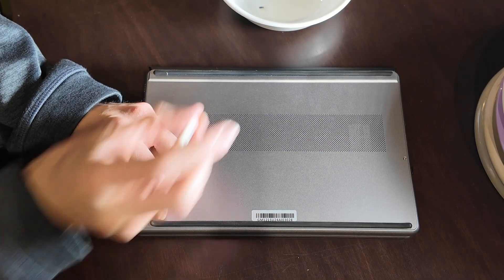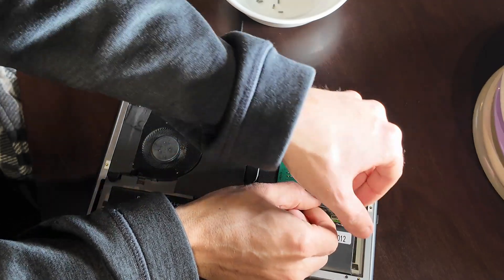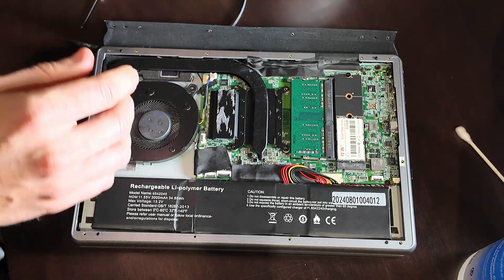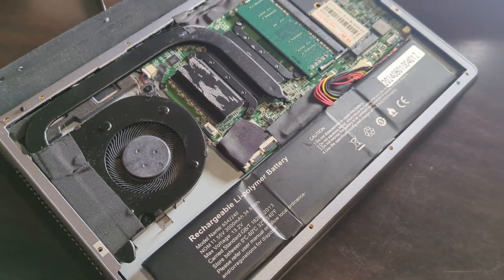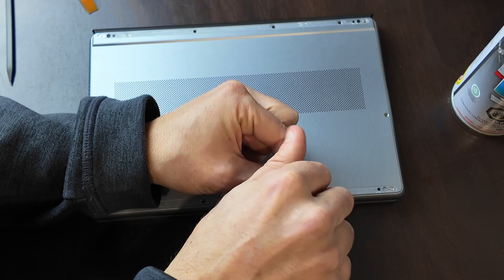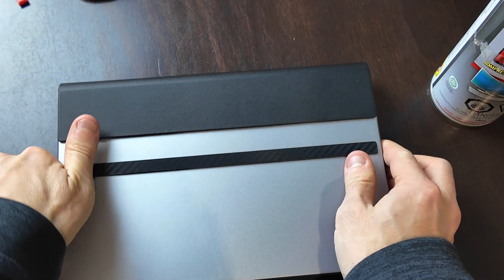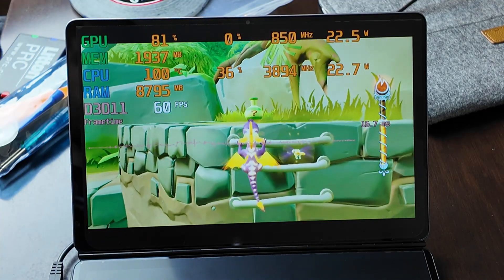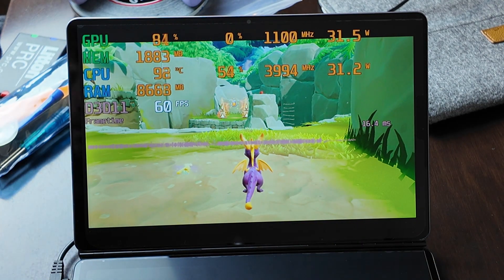I Opened and Repasted the Dual Screen Laptop and it was Kind of Pointless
I think it made a difference. It seems to take longer to get up to the heat but it still overheats when plugged in and gaming. The hinge has gotten a bit louder since doing this and I was pretty careful about getting everything back in the right spot so I'm honestly not sure why that would be. Either way, wow.

Maybe someone smarter than me can think of an improved thermal design for this machine. To me it seems rather slapdash and basic. I think that little tiny fan isn't moving enough air through the system and the power delivery components are making too much heat. No idea though.

How to repair the
Topton DS18
SZBox DS18
Byone 11+11
JSHIX 11 Inch
Crelander DS18

How to redo thermal paste on topton laptop
how to fix thermals topton dual screen
fix intel i3 netbook
repair htpc